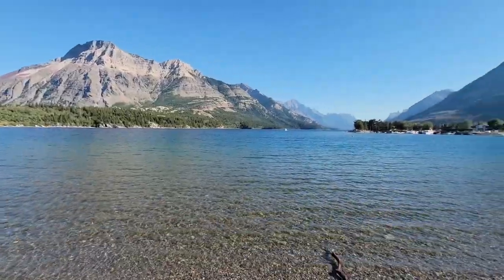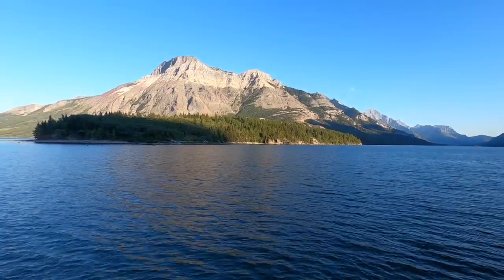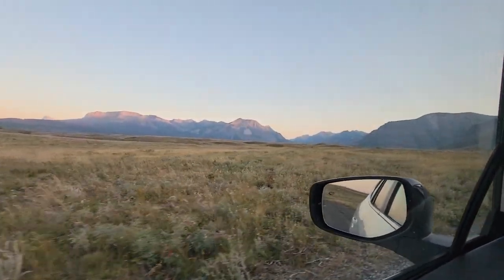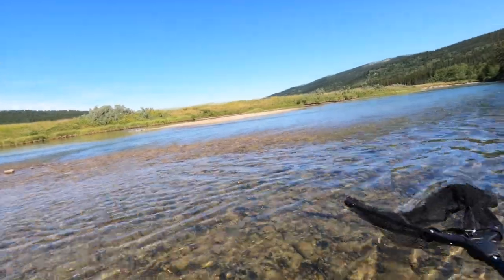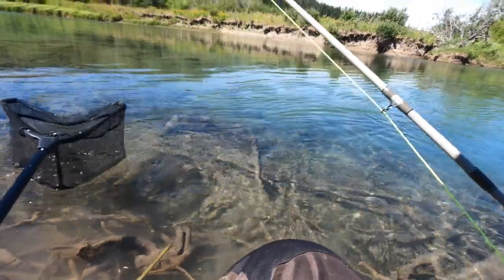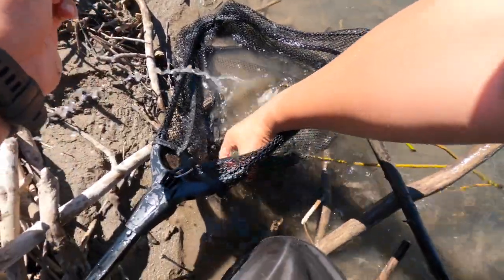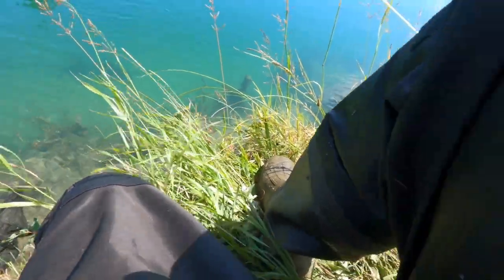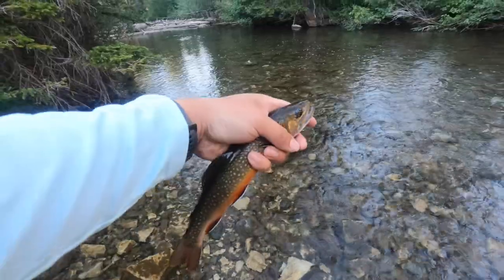Camping & Fishing Waterton Lakes National Park with A Cat (First Ever Grayling)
In this video Hayley and I set out on a road trip into the Canadian Rocky Mountains, to Waterton Lakes National Park. It has been a long time since we were in the mountains, the last time we were there is was before COVID 19 even started. It felt so good to be back! This time, not only are we camping, we also brought our cat with us! It was the first time we brought ZuZu (our cat) into the mountains. I also brought my fishing gear this time and it was the first time I ever fished in the mountains too! Definitely a lot of firsts! Despite all the new factors in the equation, I was able to find some fish and catch my first ever Arctic Grayling on a fly fishing rod, using a dry fly! What a great start to our week long vacation here. This video is part 1 of 3 of our trip in this beautiful park. :)